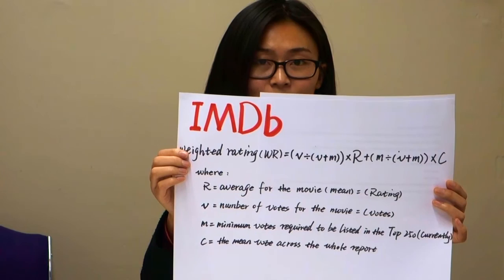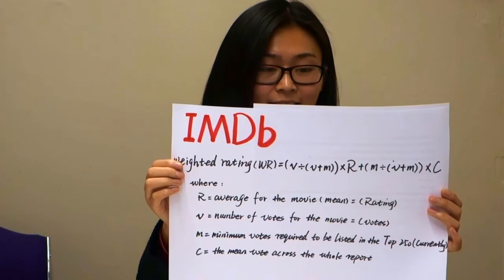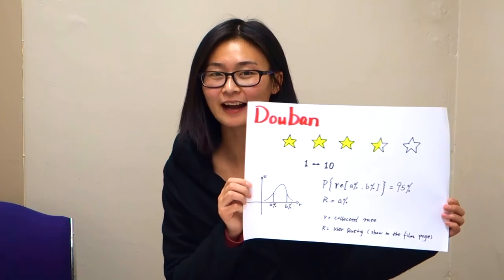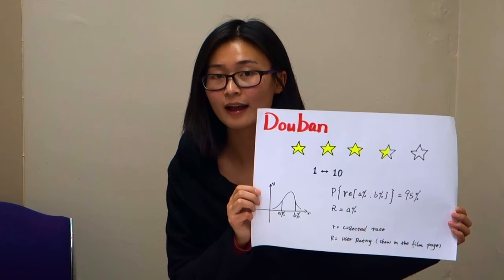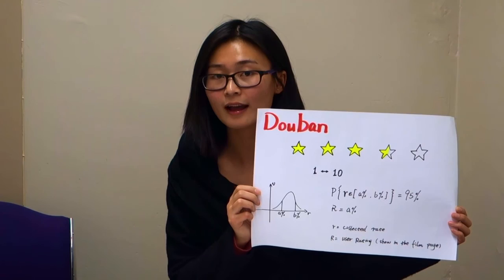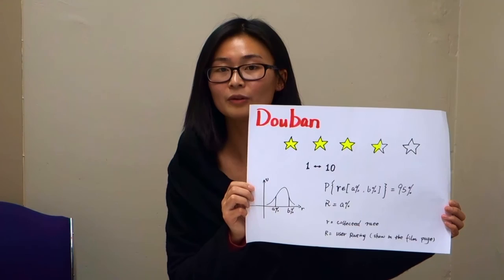IMDb vs. Douban Film - Interview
This is a interview about the mathematical methods used by the movie rating systems of IMDb and Douban Film. The interviewee, Abby Chen, is a Doctor of Mathematics, graduate from the Swinburne University of Technology.